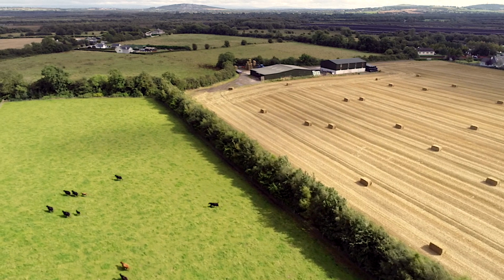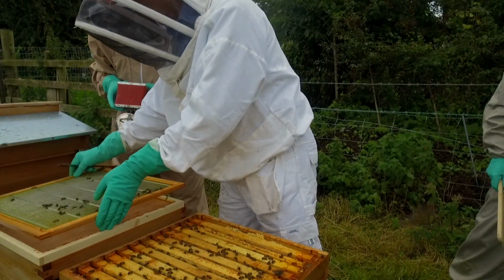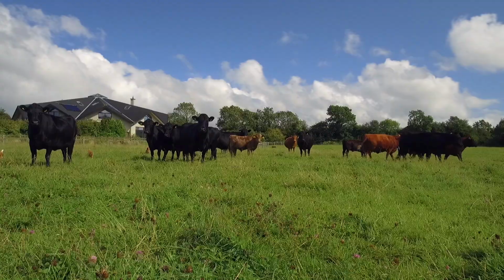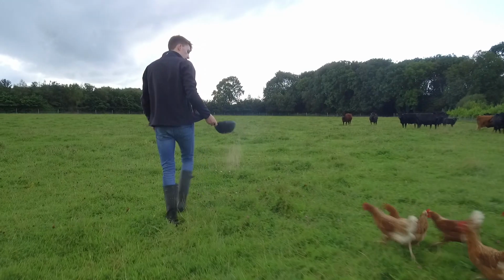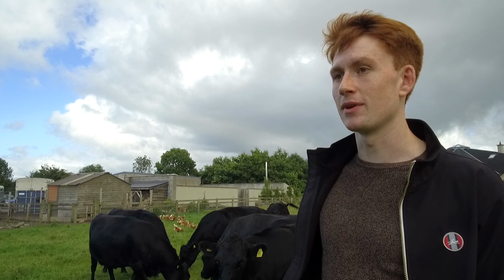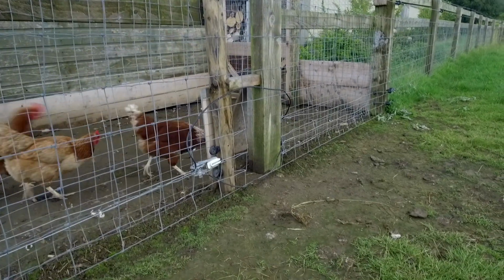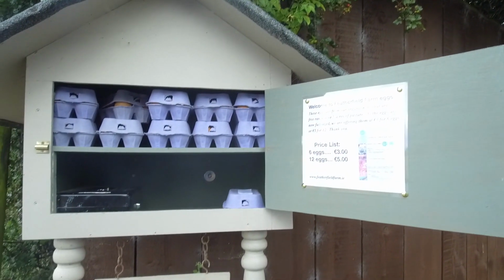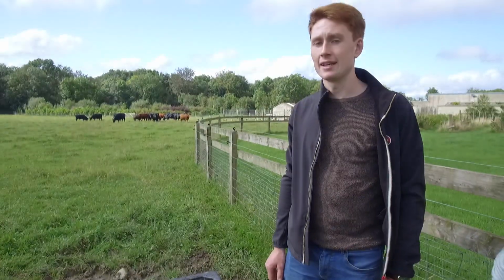Mark Hurst & Featherfield Farm Farming For Nature Ambassador 2019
Mark and Alison Hurst run the 70-acre Featherfield farm with their farm manager, Julian Laitenberger.  The farm is very diverse with enterprises such as beef production from rare breed Dexter cattle, a small sheep enterprise, a poultry layer and broiler enterprise as well as a collection of rare breed poultry.  There is also a small vegetable and fruit growing enterprise as well as a beekeeping enterprise.    More farming enterprises are on the horizon to further diversify the holding.  When Mark and Alison Hurst started the farm they first planted thousands of native woodland areas, planted hedgerows, dug large ponds – all with the aim to encourage wildlife and in its truest sense – Farming with Nature.   It is very obvious that nature and biodiversity comes first on Featherfield Farm.  Mark and Alison realise that all aspects of the farm are interrelated and this includes all farm enterprises as well as nature around.